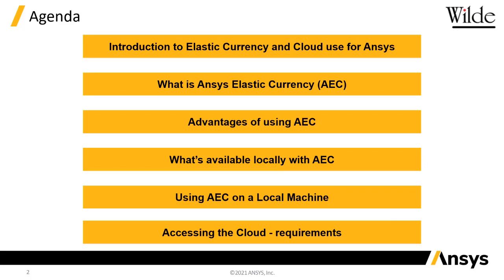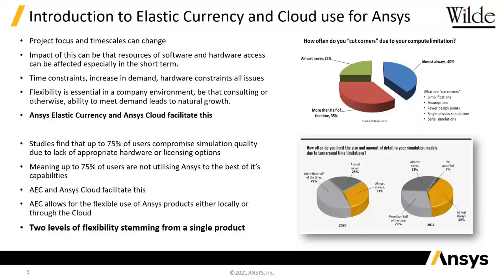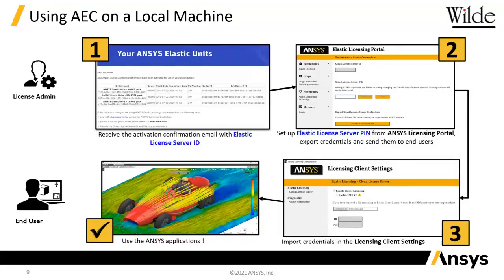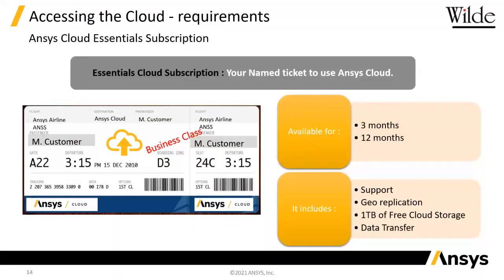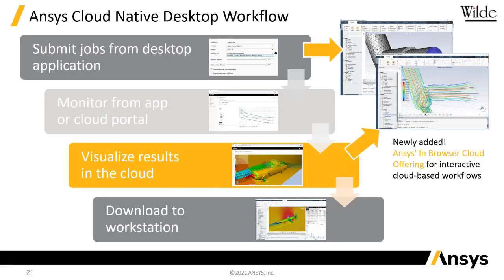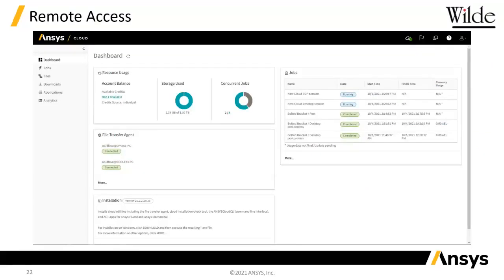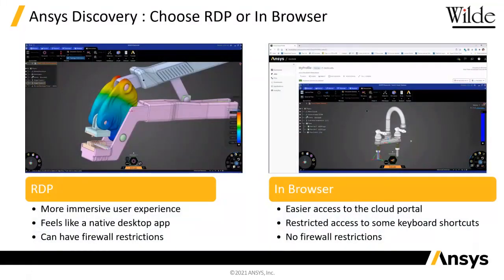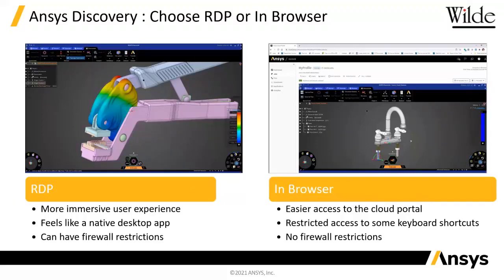ANSYS CLOUD - Understanding Ansys Elastic Currency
This video presentation illustrates the concept of ANSYS Elastic Currency (AEC) for ANSYS CLOUD and how AEC would benefit the user replacing traditional license with UNLIMITED HPC support. AEC is applicable too on local machine.